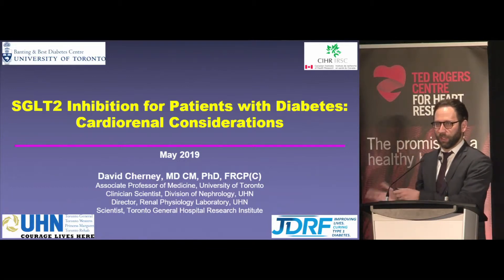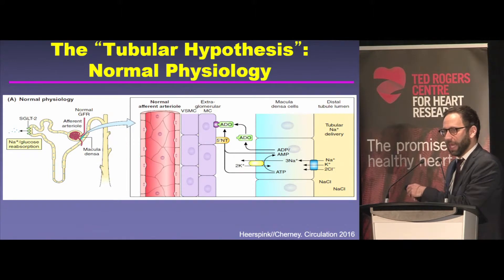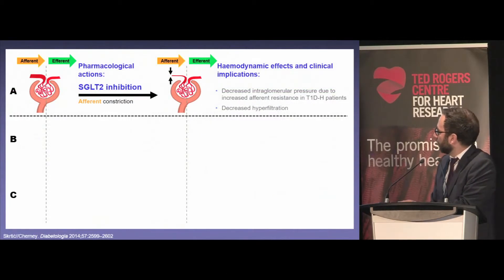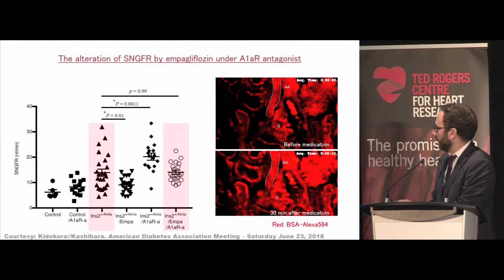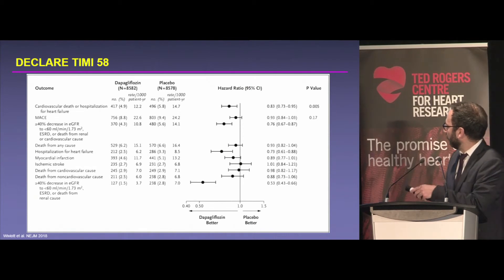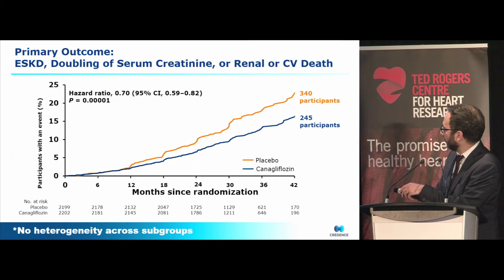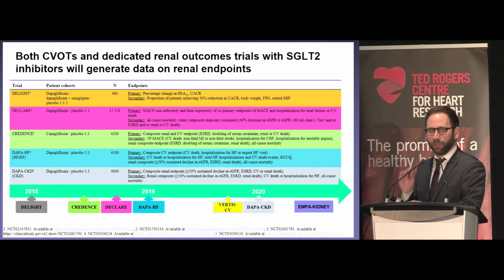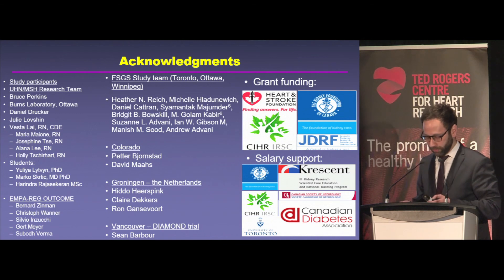Dr. David Cherney: How to manage diabetic and renal patients with CVD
This presentation was part of the Ted Rogers Centre 2019 Heart Failure Symposium, on May 3, 2019. Part of Canada's largest meeting devoted to heart failure, this session was developed for an audience of primary care practitioners.

About the speaker:

Dr. David Cherney is associate professor of medicine at U of T, clinician-scientist at UHN and Mount Sinai Hospital, where he is director of the Renal Physiology Laboratory. His research program focuses on physiological factors that initiate cardiovascular and renal disease in patients with diabetes, such as renal hyperfiltration and inflammatory pathways.